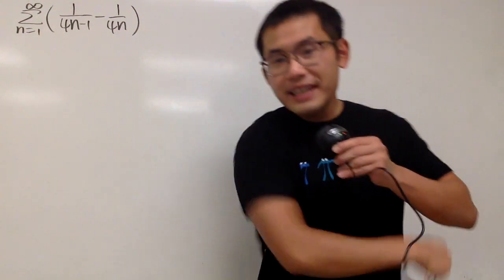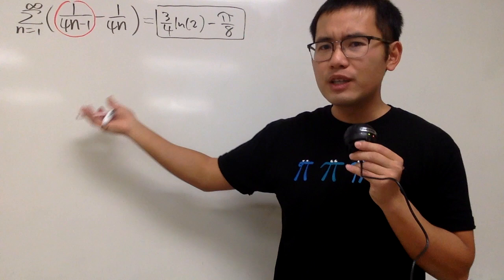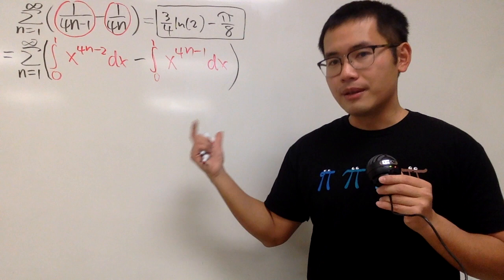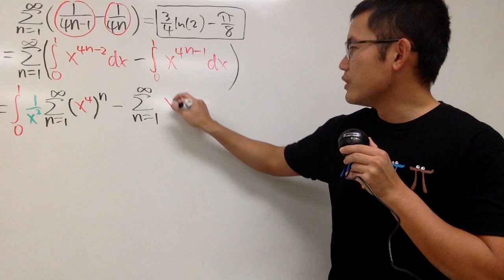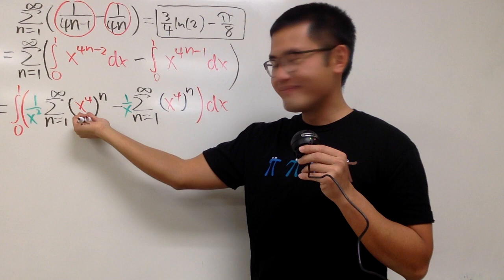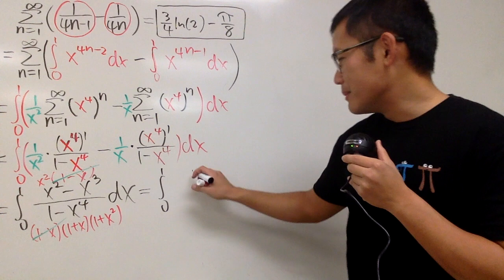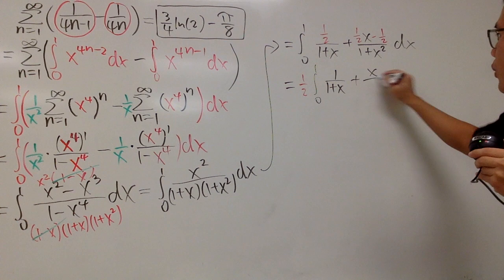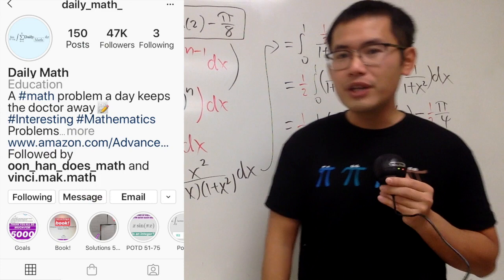telescoping-looking series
series of 1/(4n-1) - 1/(4n), you actually have to use integral,

Advanced Calculus Explored, check it out here for more challenging problems